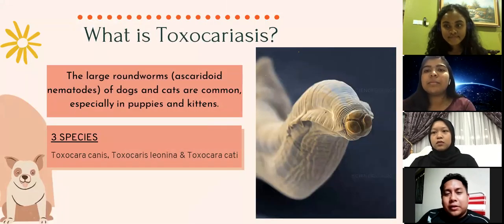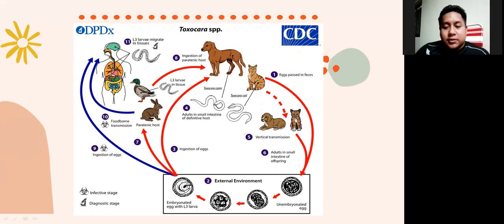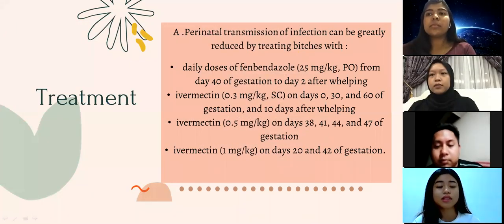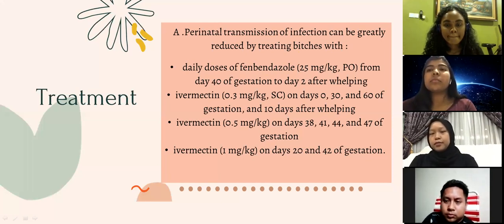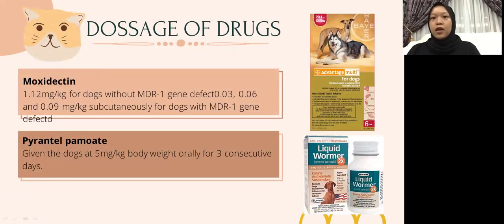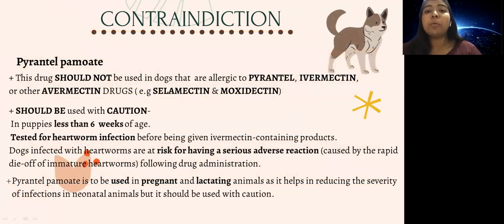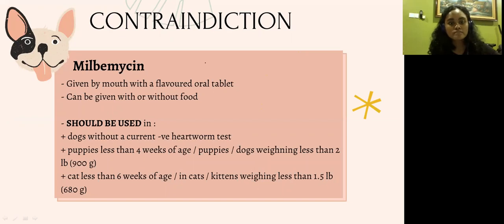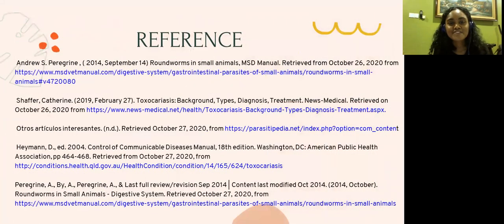Treatment for Toxocarasis Group 11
Parasitology II VPM 3352
Group members ( Group 11)
Dharshini A/P Subramaniam 196193
Ravenia Suresh 199914
Syed Naufal Putra Bin Syed Ja'afar 199478
Nurul Faqhira Binti Abd Ghani 199917
Goh Zi Ling 199933